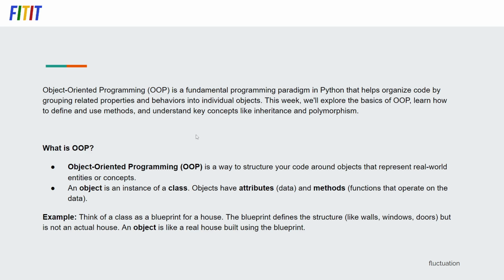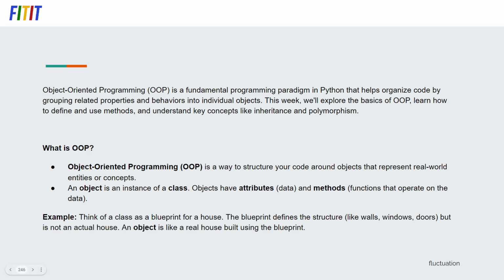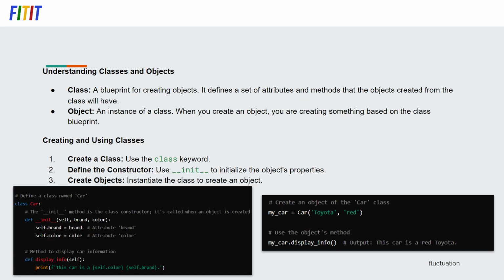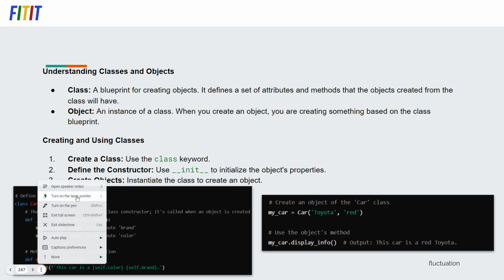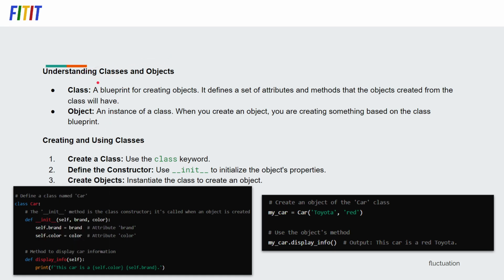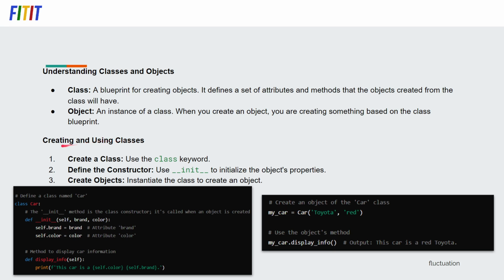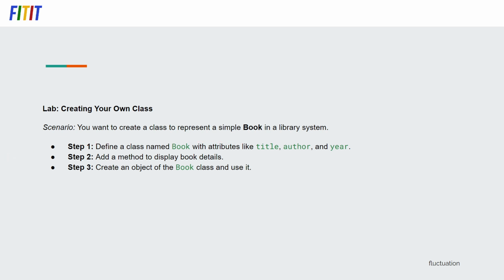Introduction to Object-Oriented Programming (OOP) in Python | Python Tutorial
Introduction to Object-Oriented Programming (OOP) in Python – classes, objects, and core principles

In this tutorial, you’ll be introduced to Object-Oriented Programming (OOP) in Python and learn how it can help you write cleaner, more reusable, and more efficient code. We’ll go through the main OOP concepts step by step, with clear and practical Python examples.

💡 In this video, you will:
- Understand what classes and objects are in Python
- Learn how to define attributes and methods
- Discover the four core principles of OOP:
  - Encapsulation
  - Inheritance
  - Polymorphism
  - Abstraction
- See how OOP helps you structure larger programs
- Start thinking like an object-oriented programmer, even as a beginner

🎯 This video is perfect for:
- Beginners who know the basics of Python and want to level up
- Anyone who wants to move from simple scripts to well-structured applications

☕ Enjoy my full Python training on Udemy:
📚 100 Days Introduction to Programming course with Python
Covers: basic concepts, functions, data structures, OOP, algorithms, trees, graphs, databases, web, APIs and more.